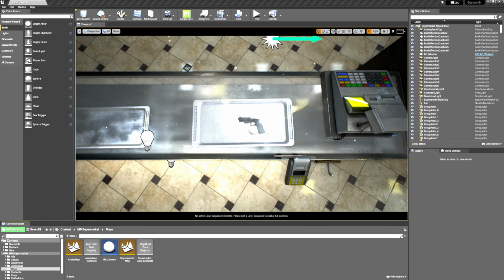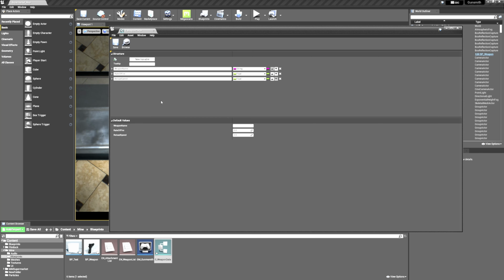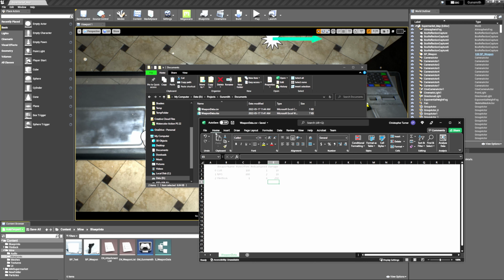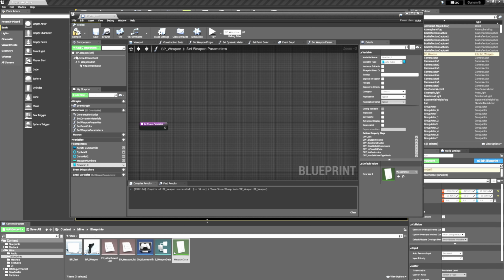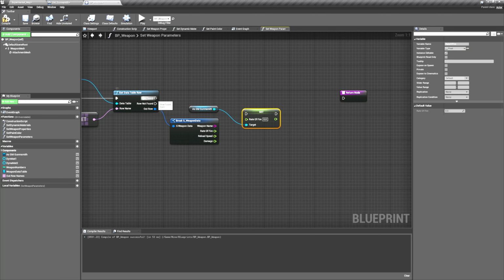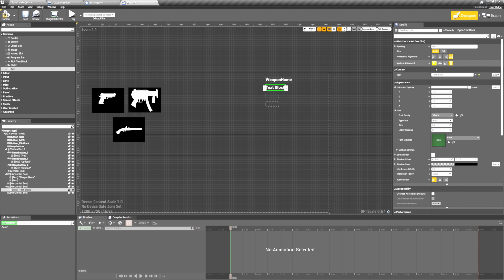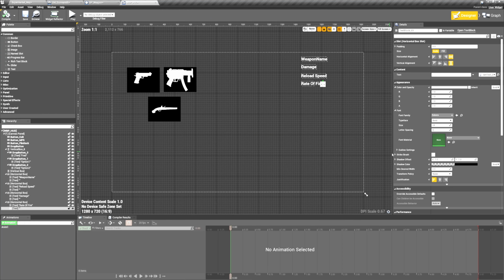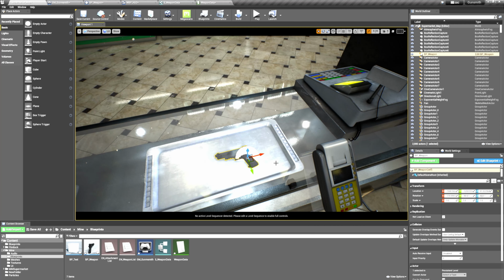Weapon Customization in UE4 PART 3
In this video we will be adding parameters to the customization system.
This is a scalable system that will allow you to add as many assets as you like, growing the system to your needs.